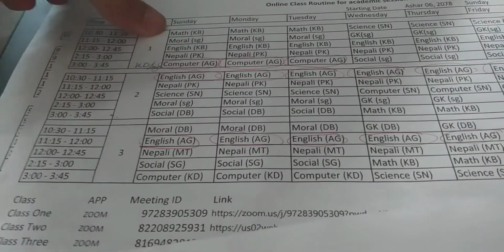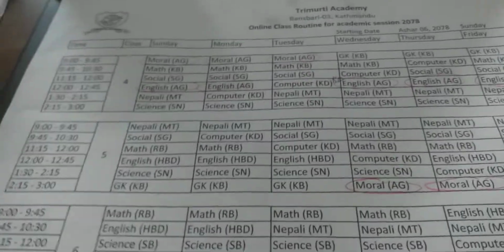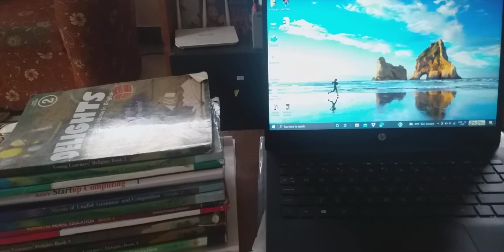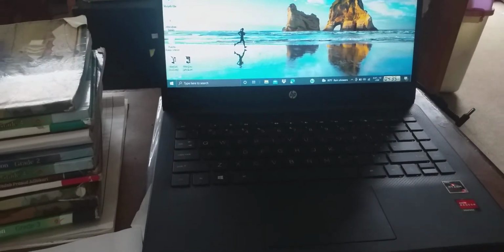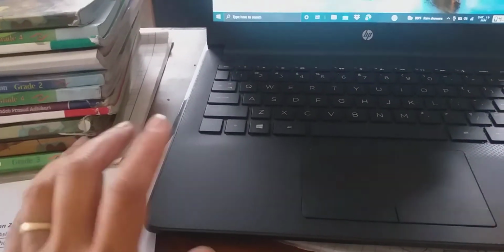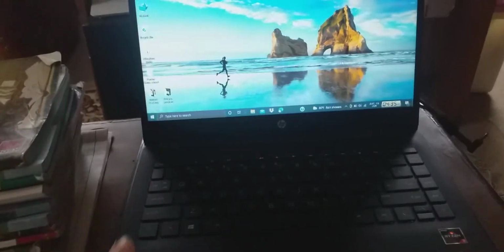Back to Regular classes Online. My subjects and routine. Buhay Guro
Despite of lockdown we can't ignore the fact that and the concern to our students, our children's education. Though we face lots of challenges on online classes  there is always a way to solve them and make learning and teaching a productive one.